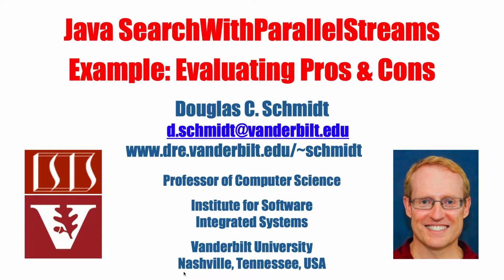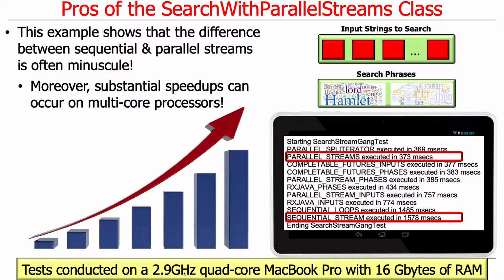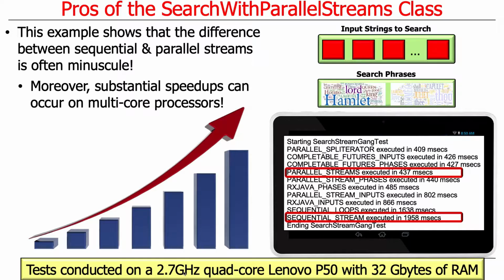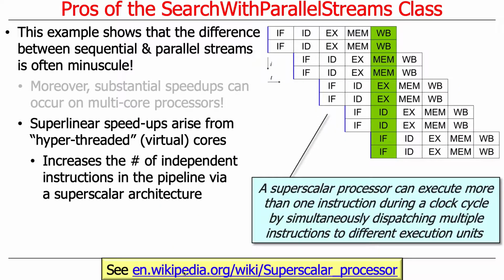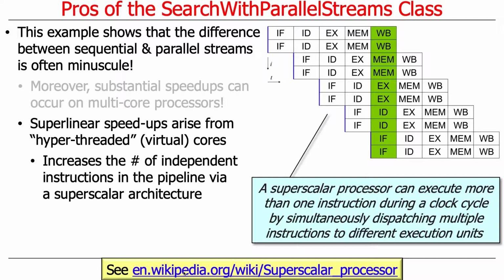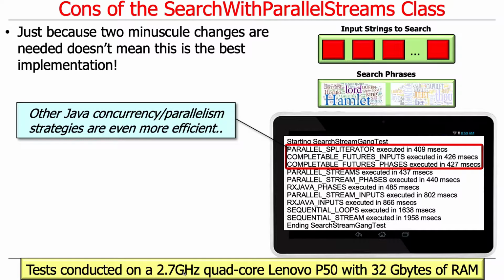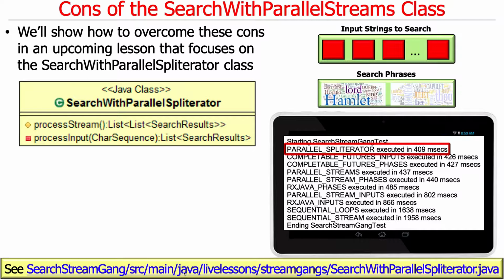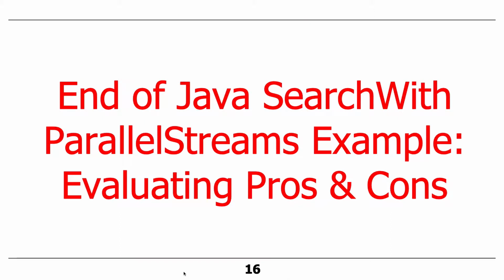Java SearchWithParallelStreams Example: Evaluating Pros and Cons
This video evaluates the pros and cons of the SearchWithParallelStreams example.